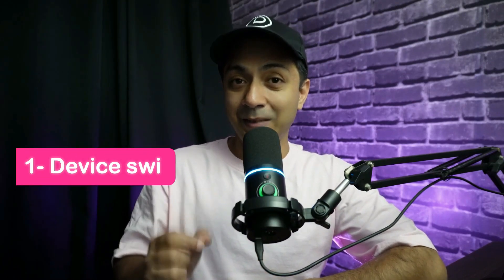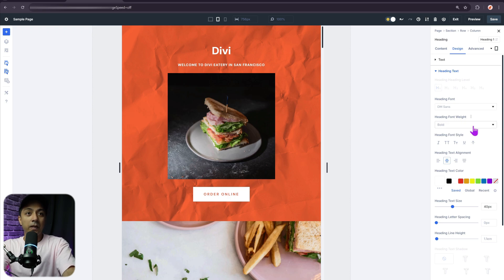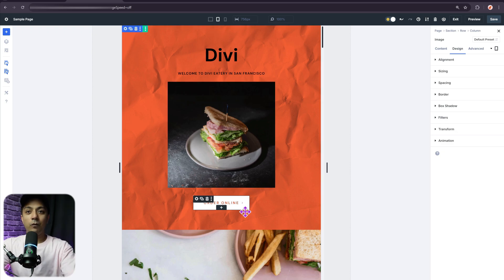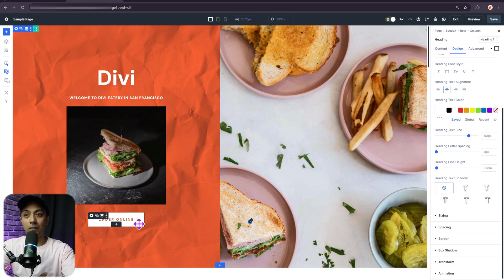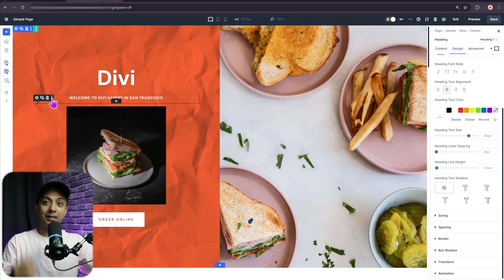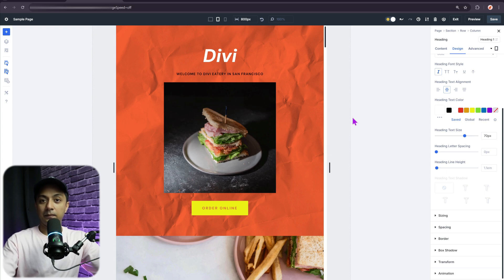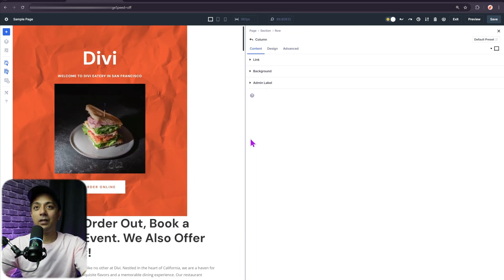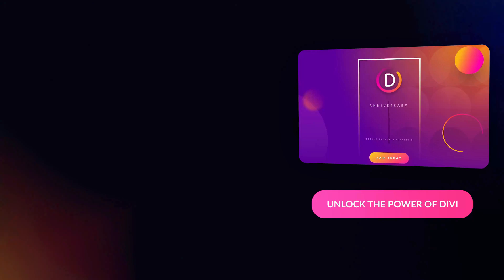How To Master Responsive Editing In Divi 5 (Public Alpha)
Want to elevate your responsive web design skills with Divi 5? In this video, we’ll show you how to master responsive editing in Divi 5, highlighting the key differences from Divi 4 and why responsive design is crucial for your website’s success. From using device-specific controls to dynamic scaling and canvas previews, we’ll cover everything you need to create stunning designs for any screen size. Whether you're new to Divi or upgrading from Divi 4, this guide will help you harness the power of Divi 5’s responsive editing features!

Timestamps ⏰
00:00 - Importance of Responsive Design
00:39 - Ways To Creating a Responsive Design in Divi 5
00:54 - Using Seamless Device Switching
04:40 - Using Visual Breakpoints
05:59 - Using Canvas Scaling
07:17 - Help Us Make Divi 5 Better